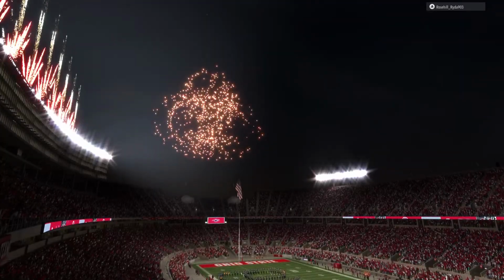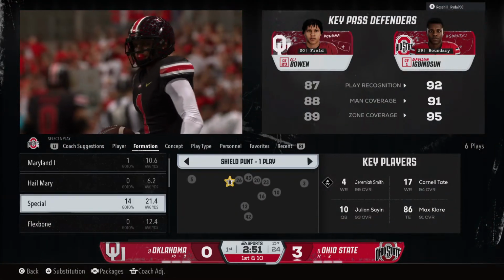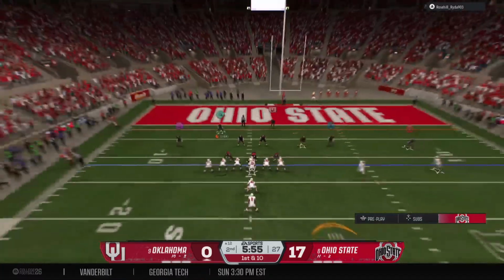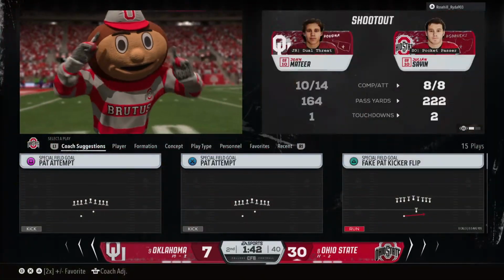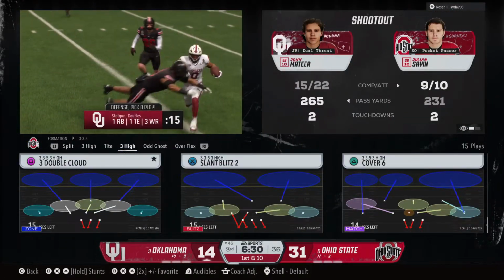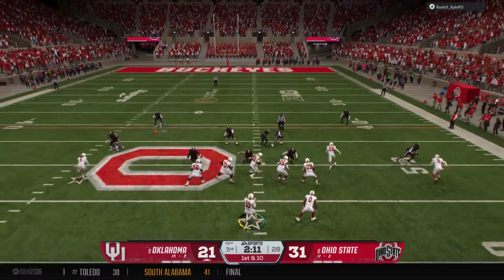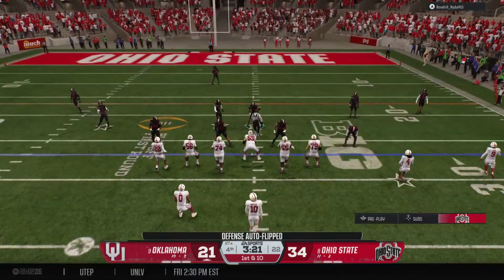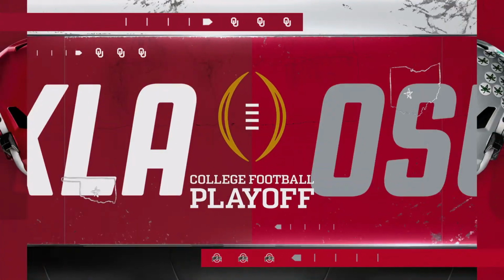Park league Playoffs Worknesh 🆚 Rose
Ps5,gaming